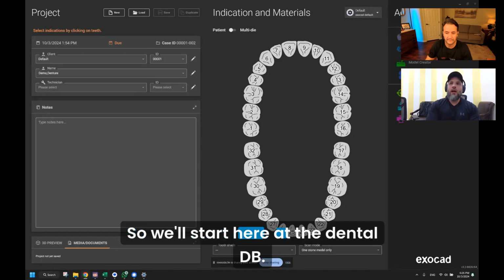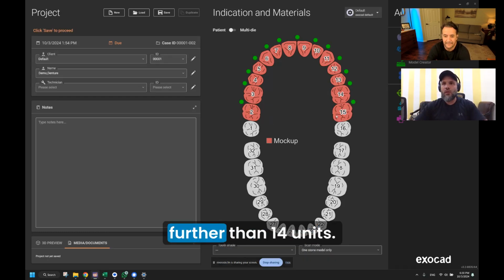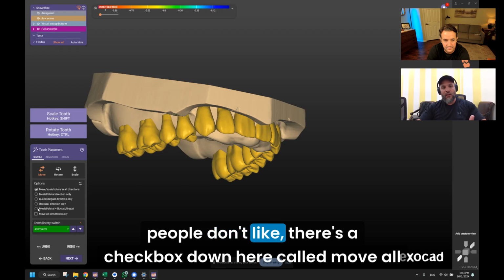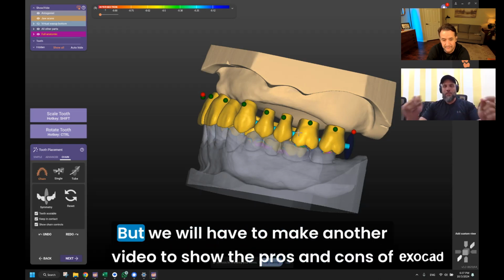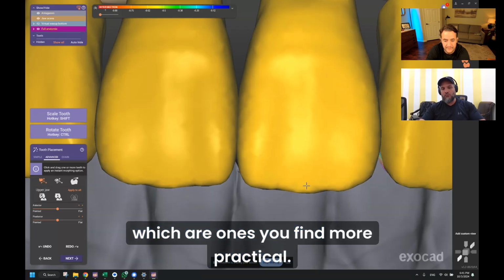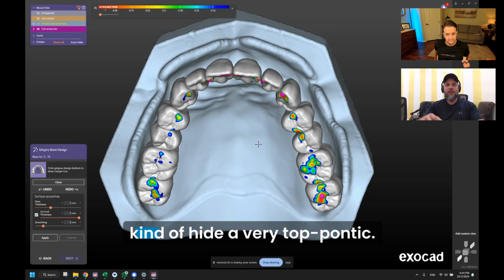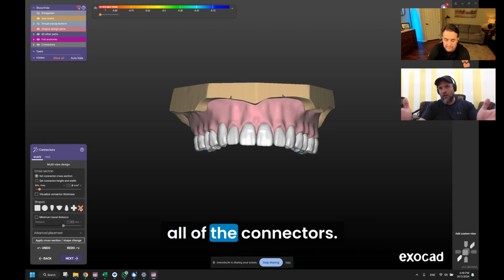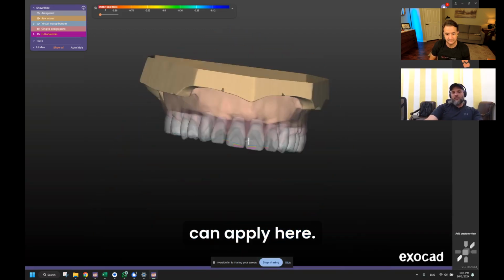10 Minute Immediate Denture Design in exocad with Daniel Portal - ep #0011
Denture Design is complex and will consume your time.

Cut through the stress with a 10 Minute Immediate Denture Design with Daniel Portal.

Daniel will highlight exocad tips using the Mockup workflow and Chain Mode.